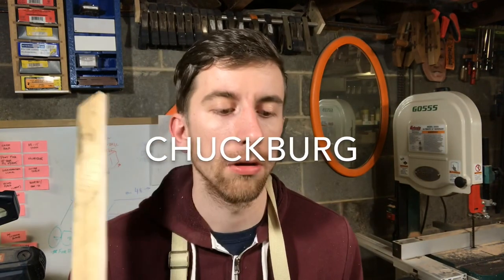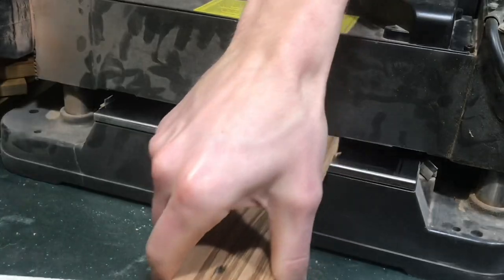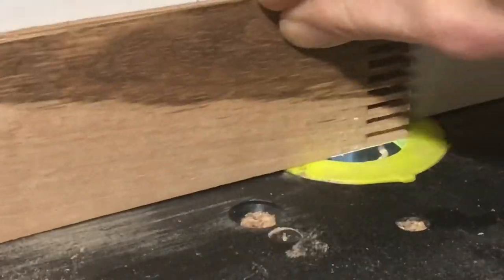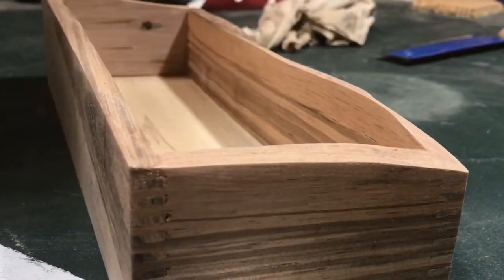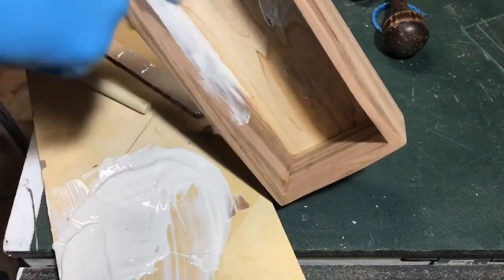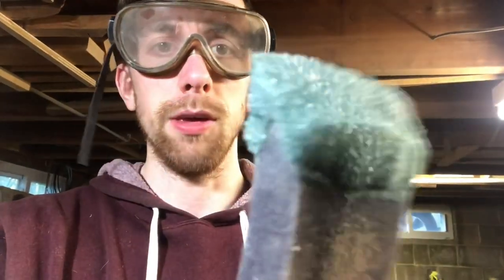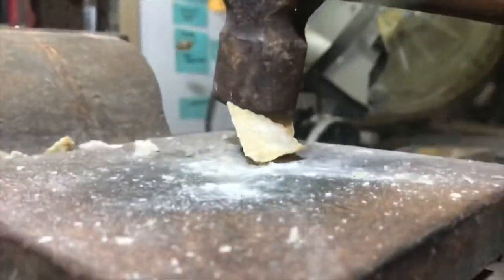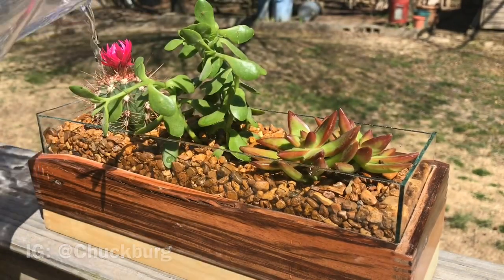Let’s make a Succlant / Cactus planter with a live edge!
I saw these lil guys at a Home Depot and thought I would see if I can’t keep a plant alive for once.

The thumbnail is so click-baity lol. Because my editing software is not working I’m doing everything on my iPhone right now so I can’t make or choose a custom thumbnail and that’s just what YouTube picked lol XD

If anyone has an idea for what wood I’m using in this video please leave it in the comments!

Big shout out to Evan and Katelyn for the inspiration on the self watering planter. Their planter is made of concrete and is pretty gnarly. Check out their channel as it is one of the best out there:

I’ll be at Spring Make this year in Cleveland Ohio from April 25th - 27th come say hello!